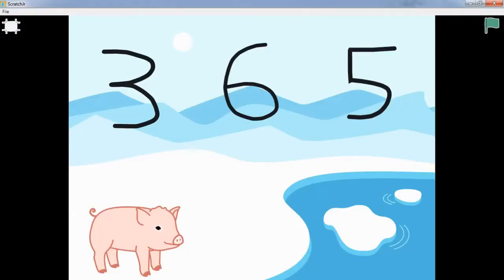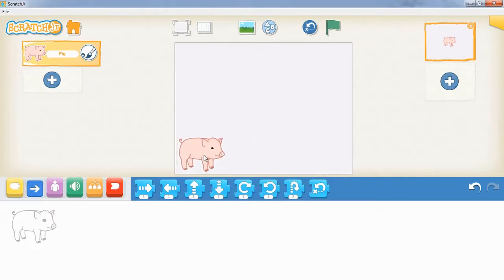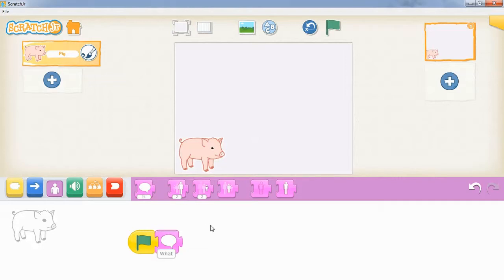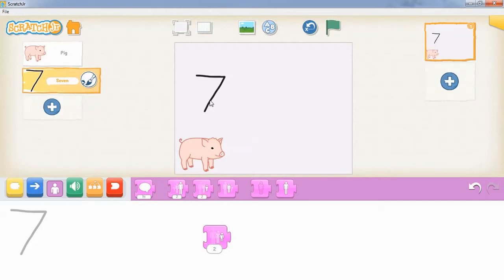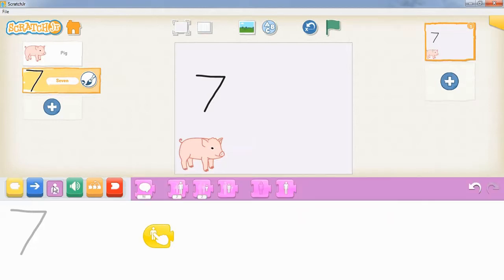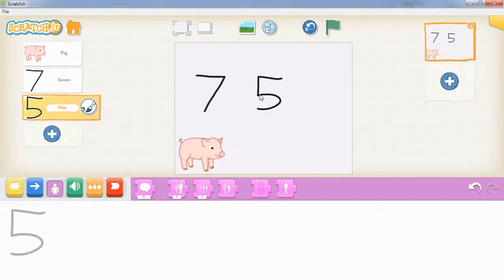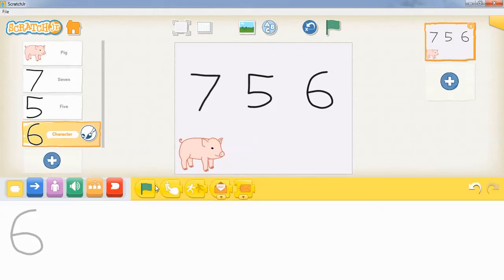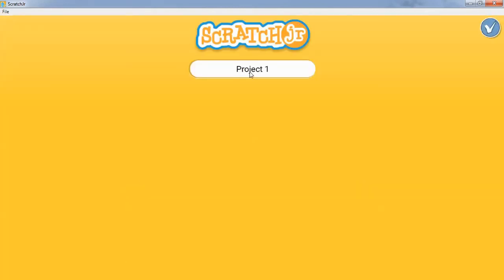Make a quiz game with ScratchJr app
Learn how to make a quiz game with the ScratchJr app. We build a simple maths quiz in this video tutorial. This is a great project for Year 3 students learning computational thinking and algorithms.

For 7 to 107-year-olds.

Our goal is: “10 million children coding by 2030”.

Coding Kids is inspiring the next generation of creators, innovators and change makers.